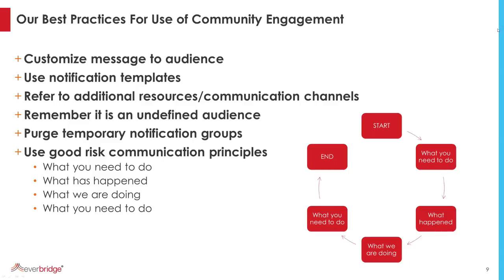Loma Linda - Best Practices for Using Community Engagement